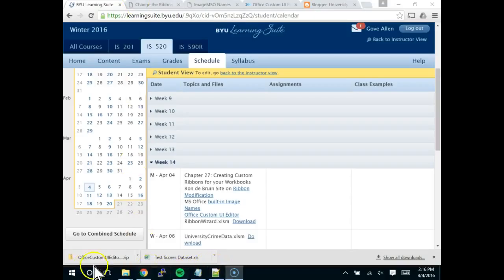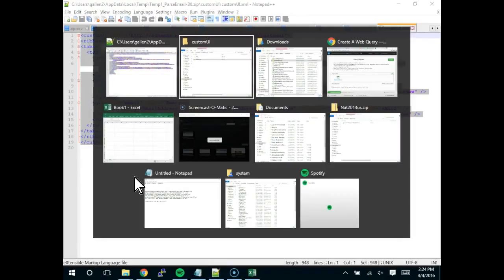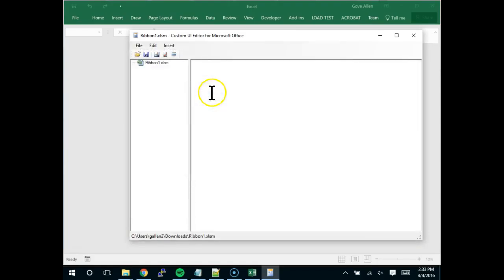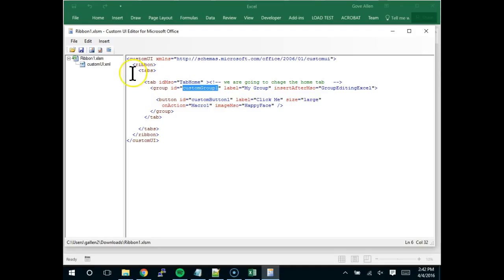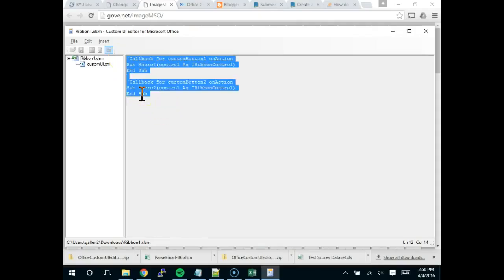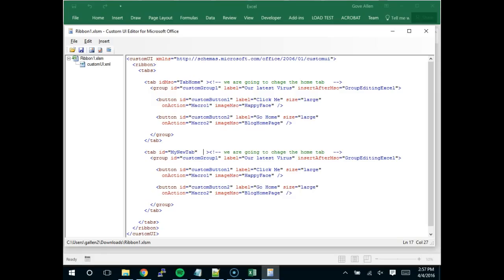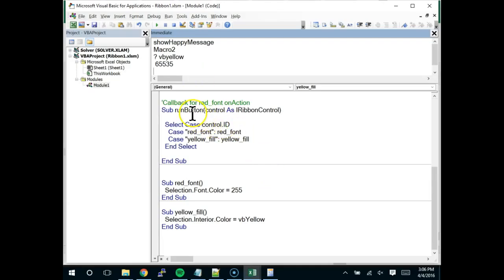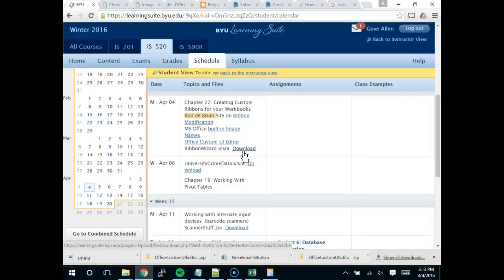Modifying the Ribbon